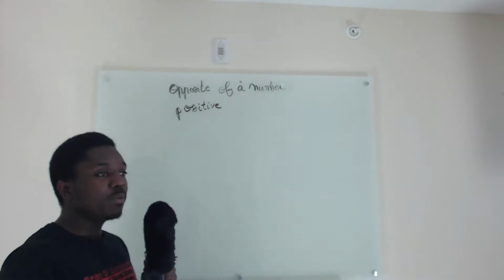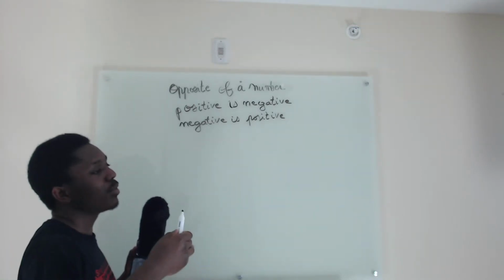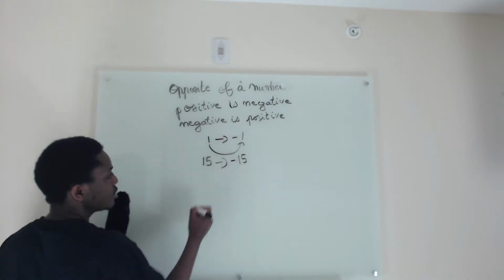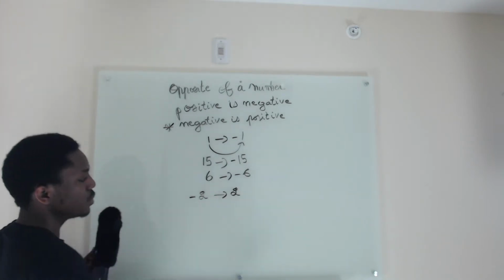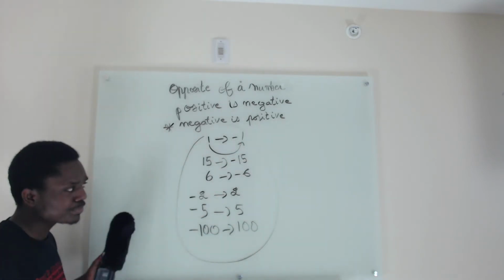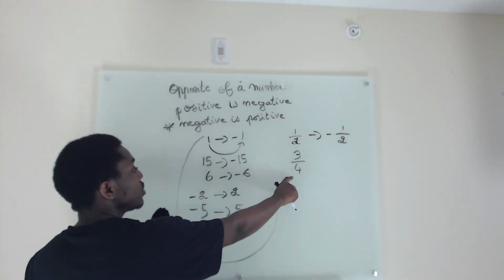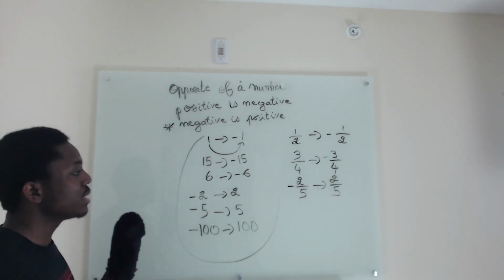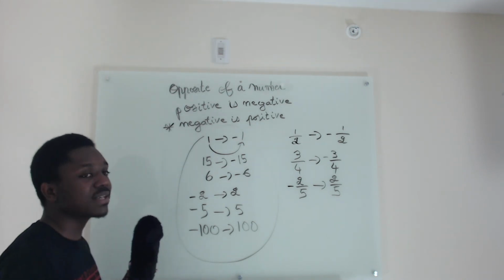Opposite of a number